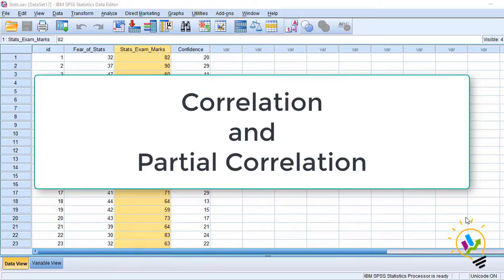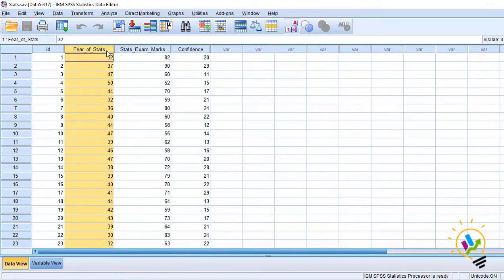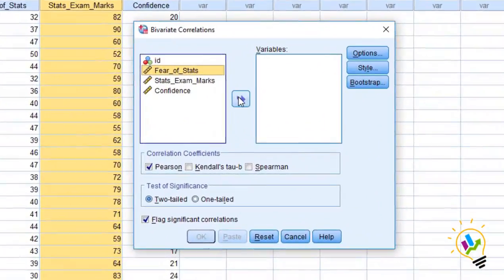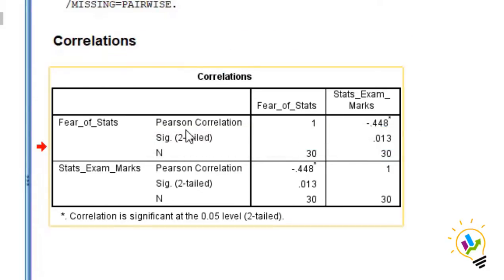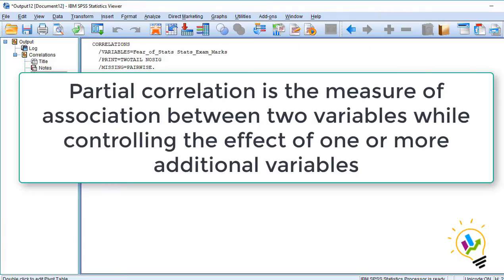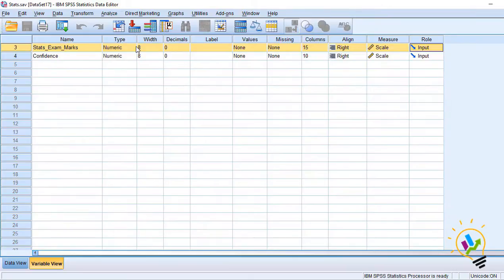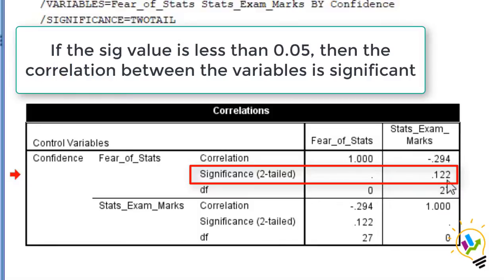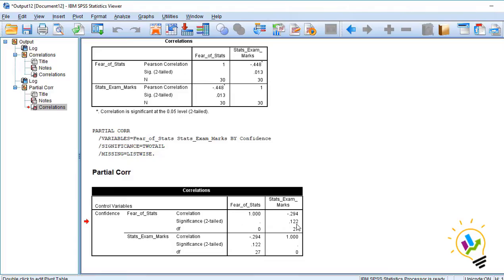How to do Partial Correlation using SPSS? G N Satish Kumar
What is Partial Correlation and how to do it using SPSS? By G N Satish Kumar